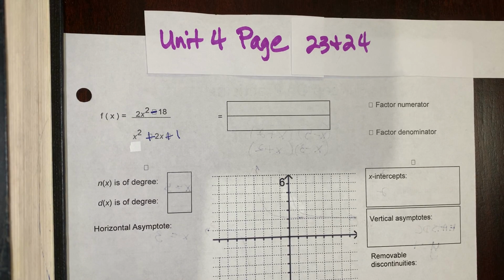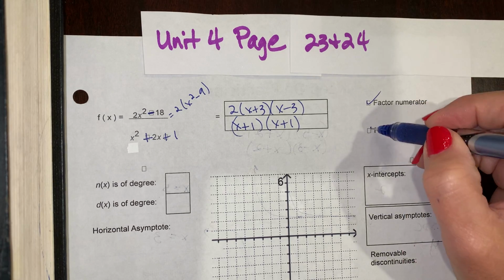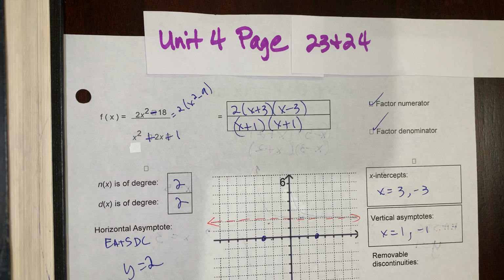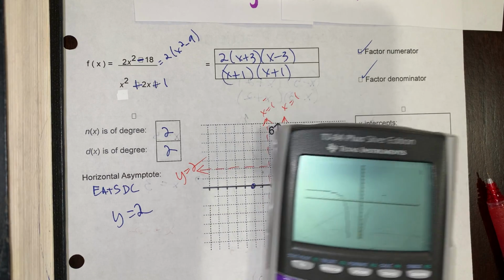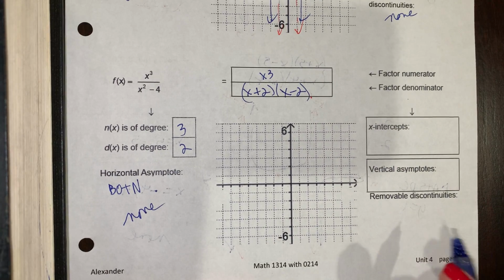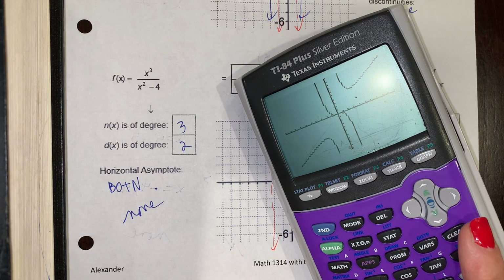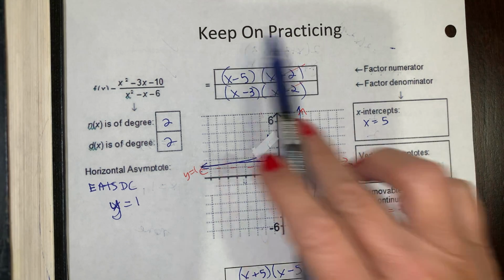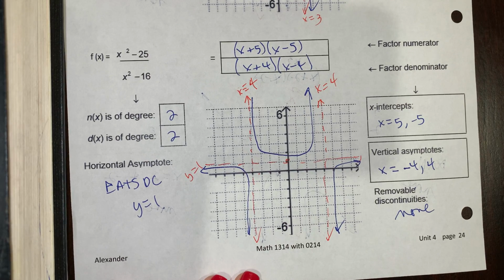College Algebra Chp 3.5 Part 3